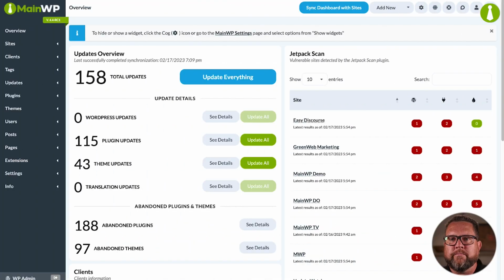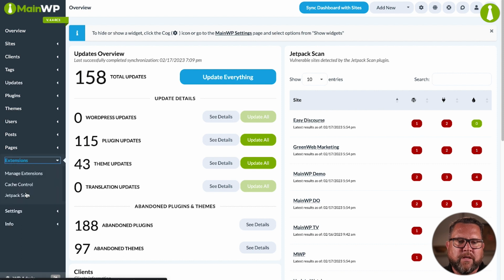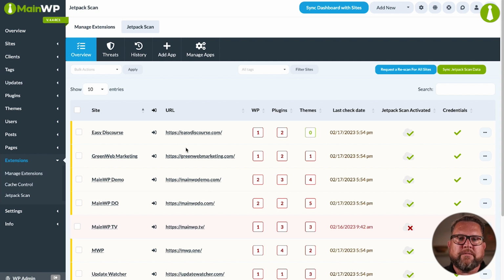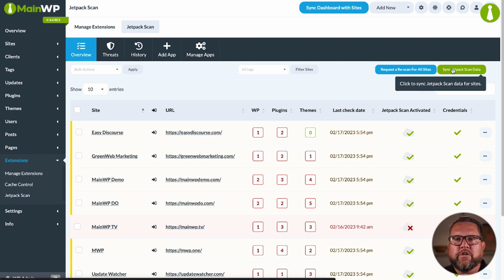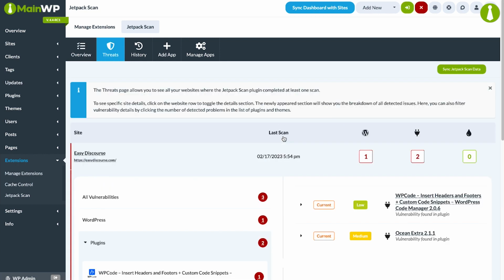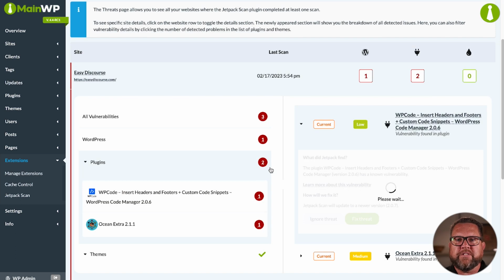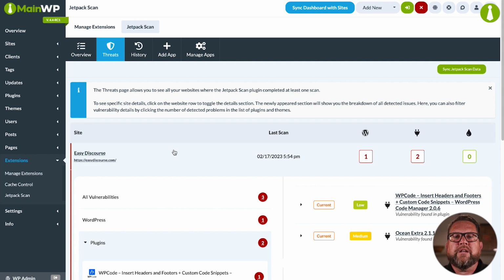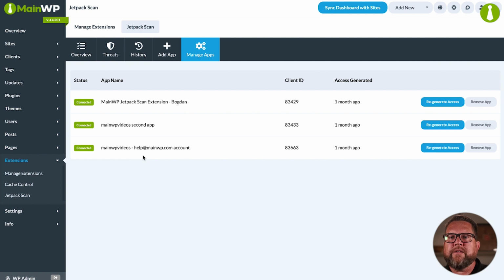MainWP - Jetpack Scan Extension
This video covers our new Jetpack Scan extension, which was built in partnership with Jetpack by Automattic, and allows you to scan your sites at any time for vulnerabilities directly from your MainWP Dashboard.

0:00 Intro
0:11 What is Jetpack Scan extension
0:30 Closer look at the extension
3:37 Outro

MainWP - Your private WordPress manager to manage multiple WordPress websites from a centralized single dashboard.